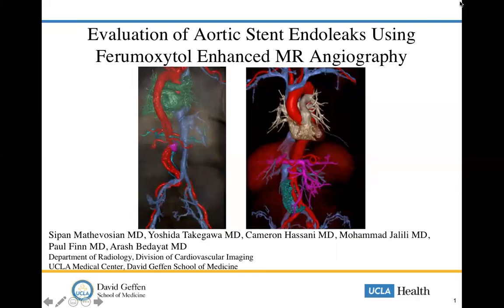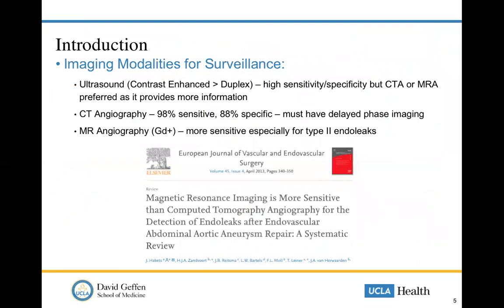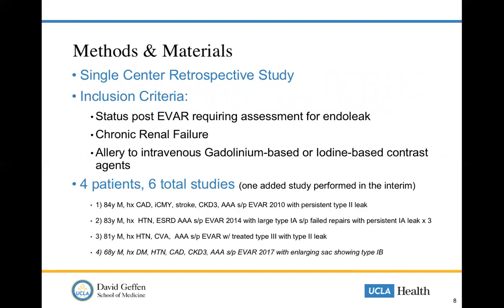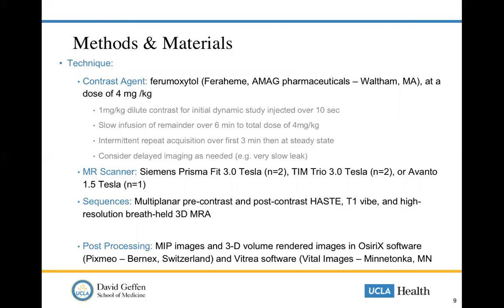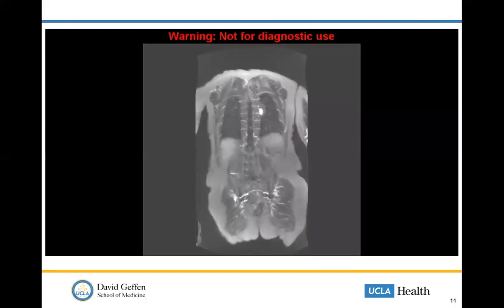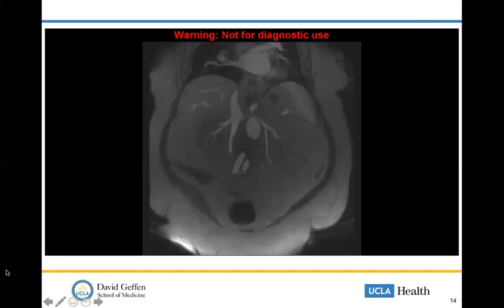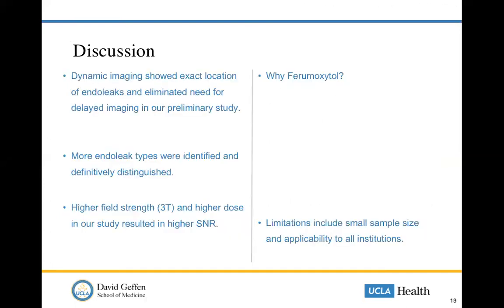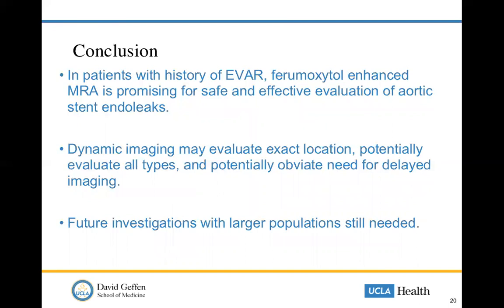J4 Talk Mathevosian 53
The purpose of this abstract was to evaluate ferumoxytol enhanced magnetic resonance angiography (FE-MRA) for evaluation of aortic stent endoleaks after endovascular aneurysm repair (EVAR). FE-MRA has been shown to be accurate for pre-procedural aortic mapping for transcatheter aortic valve replacement and has been suggested as a sensitive method to detect leakage following EVAR. Five studies were performed in three patients using ferumoxytol (Feraheme, AMAG pharmaceuticals – Waltham, MA). All five FE-MRA examinations were technically successful and were diagnostic in the immediate identification of aortic stent endoleaks. The site of endoleak was identified on early steady state imaging and no patients required delayed imaging for diagnosis. In patients with history of EVAR and chronic renal failure or allergy to intravenous Gadolinium-based or Iodine-based contrast agents, ferumoxytol enhanced MRA holds promise for safe and effective evaluation of aortic stent endoleaks.